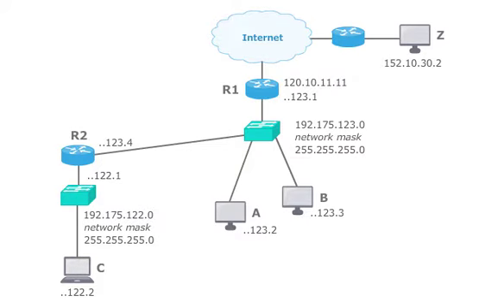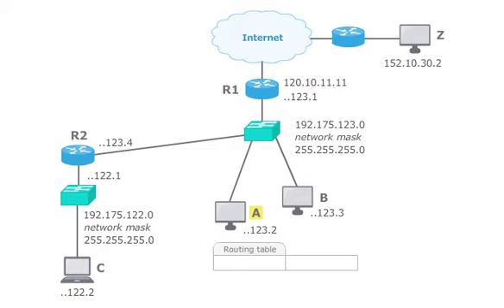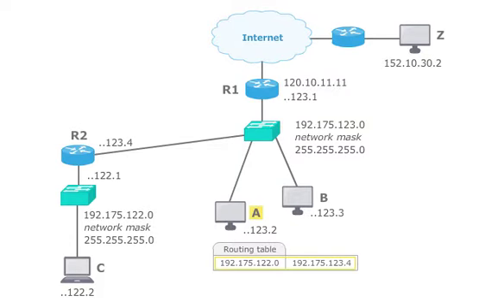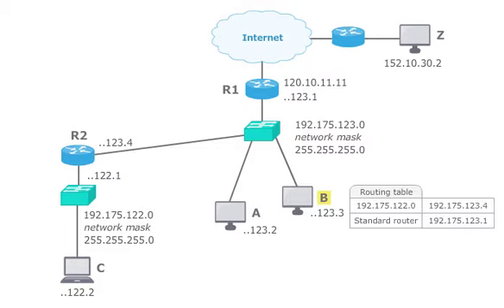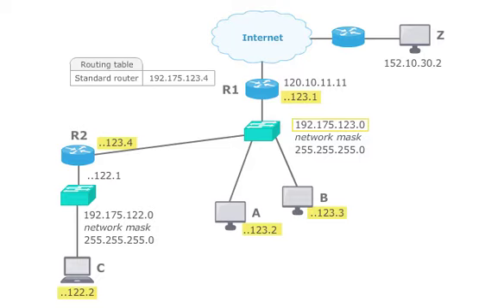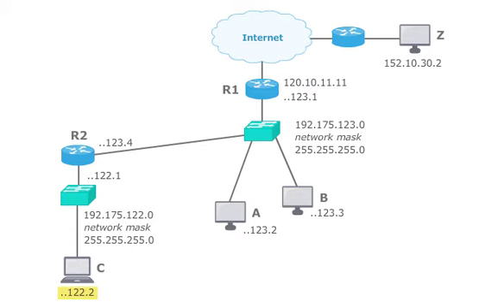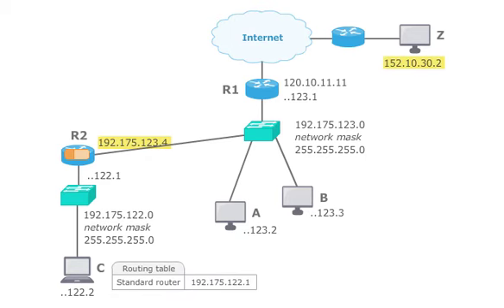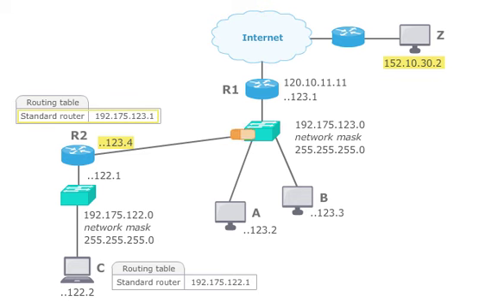Computer Networks und Internet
Du bist heiß auf mehr Lernen? Dann schau doch mal hier!

Oder folge uns einfach auf Social Media!

Wir freuen uns auf dich!